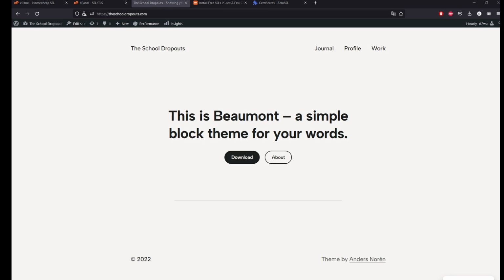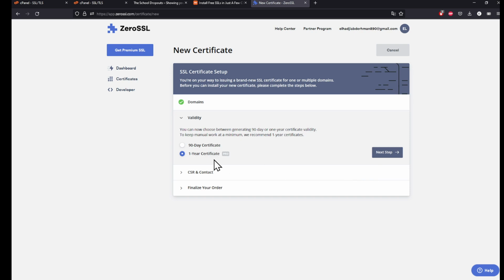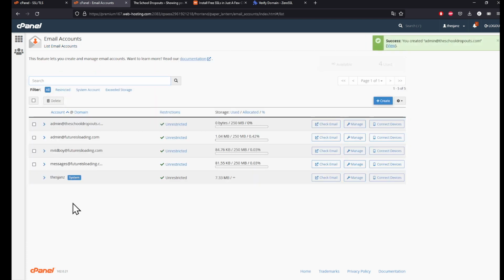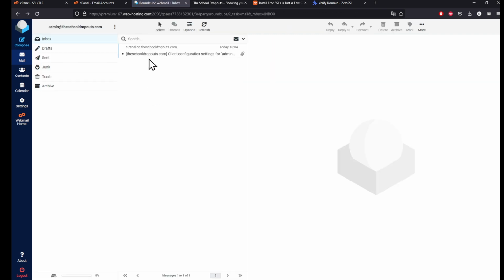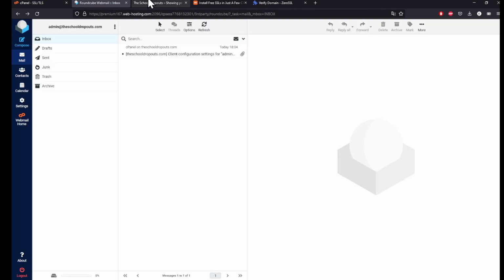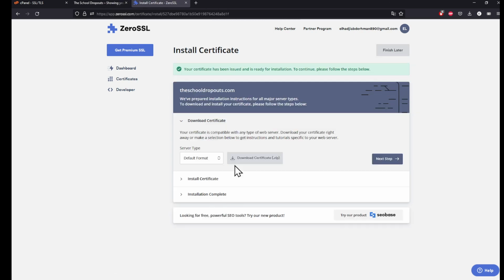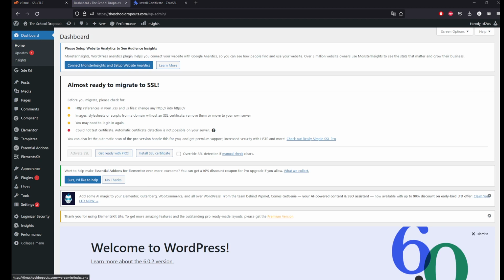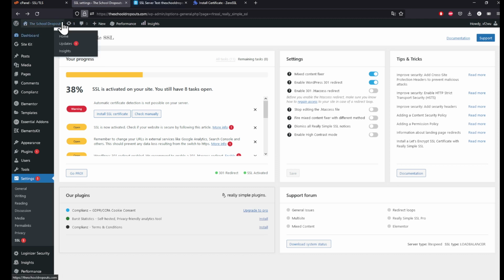How To Get Free SSL Certificate In Wordpress Using Zerossl Tutorial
Today I show how to get free ssl certificate in wordpress using zerossl tutorial,free ssl certificate,ssl certificate,free ssl certificate for wordpress,zero ssl,zerossl,zero ssl certificate